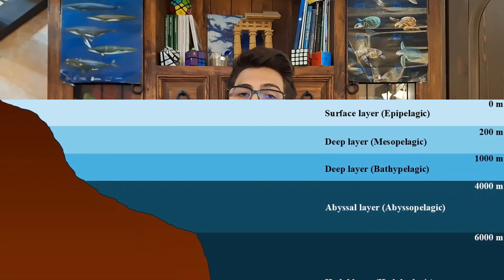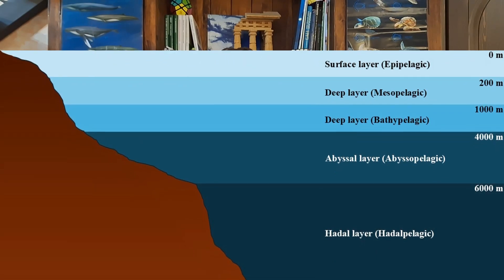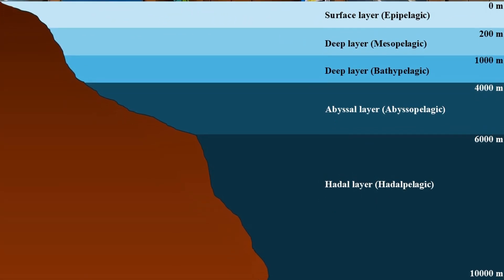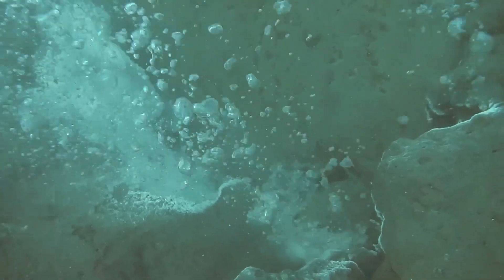Deep Ocean Chemistry: What Happens to the water?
The ocean is not just a vast body of water; it's a complex chemical system that changes dramatically with depth. From variations in temperature and salinity to shifts in dissolved gases and nutrients, the deep sea is a world unlike any other. In this video, we explore the fascinating chemistry of the ocean, uncovering how different layers affect marine life, climate, and even human exploration.

References:

Alhassan, Y., Siekmann, I., & Petrovskii, S. (2024). Mathematical model of oxygen minimum zones in the vertical distribution of oxygen in the ocean. Scientific Reports, 14(1).

Broecker, W. S., & Peng, T. H. (1982). Tracers in the sea. Lamont-Doherty Geological Observatory.

Emerson, S., & Hedges, J. (2008). Chemical oceanography and the marine carbon cycle. Cambridge University Press.

Millero, F. J. (2000). Effect of changes in the composition of seawater on the density–salinity relationship. Deep Sea Research Part I Oceanographic Research Papers, 47(8), 1583–1590.

Milito, A., Castellano, I., & Damiani, E. (2021). From sea to skin: Is there a future for natural photoprotectants? Marine Drugs, 19(7), 379.

Ocean & Climate Platform. (2025, March 7). Home - Ocean & Climate platform. Ocean & Climate Platform - a Healthy Ocean, a Protected Climate.

Omogbehin, M. H., & Oluwatimilehin, I. A. (2022). Changes of water chemistry from rainfall to stream flow in Obagbile Catchment, Southwest Nigeria. Regional Sustainability, 3(2), 170–181.

Rudzin, J. E., Shay, L. K., Jaimes, B., & Brewster, J. K. (2017). Upper ocean observations in eastern C aribbean S ea reveal barrier layer within a warm core eddy. Journal of Geophysical Research Oceans, 122(2), 1057–1071.

Sarmiento, J. L., & Gruber, N. (2006). Ocean biogeochemical dynamics. Princeton University Press.

Talley, L. D. (2011). Descriptive physical oceanography: An introduction. Academic Press.